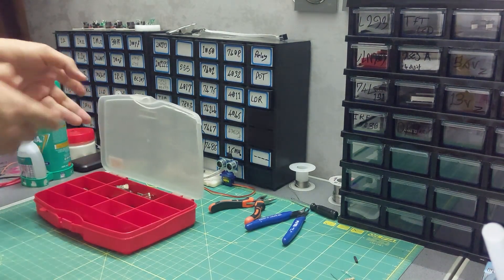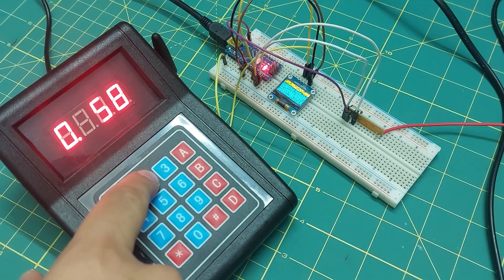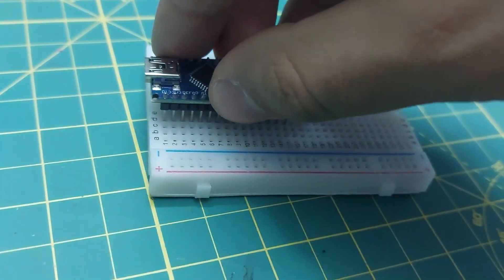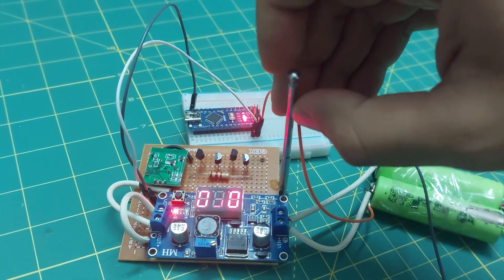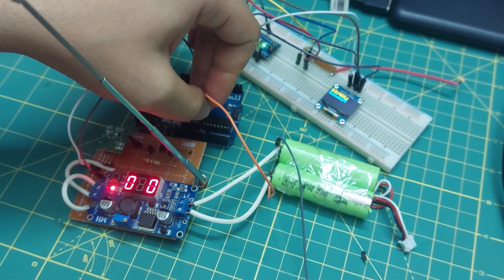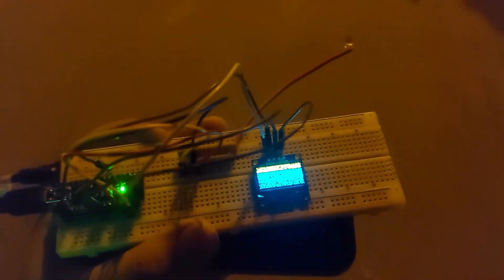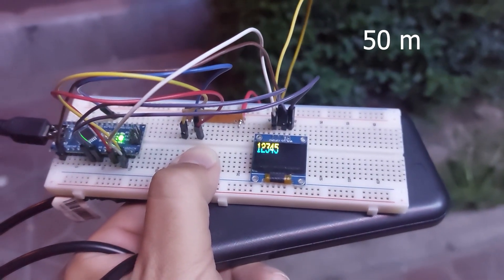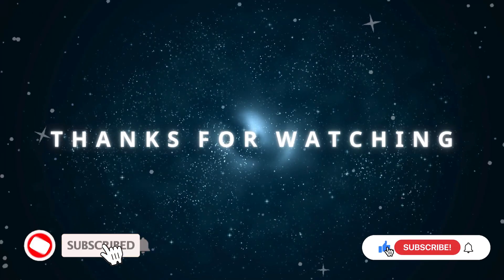How Far Can This Amplified Radio Telegraph Really Go?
In this video, we dive into the world of amplified radio telegraphs and test how far their signals can really travel. With the added power of amplification, how much further can a traditional radio telegraph reach? We put this technology to the test to explore its range and limitations. Join us as we experiment with signal strength, distance, and the true capabilities of this fascinating communication tool.